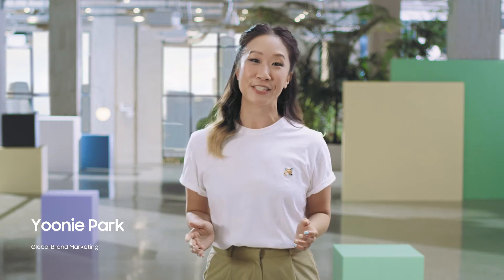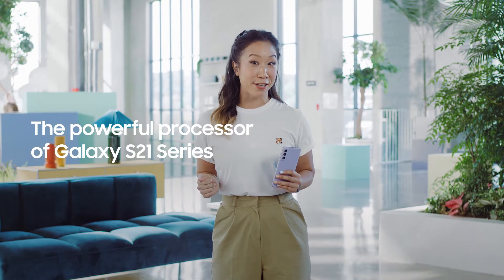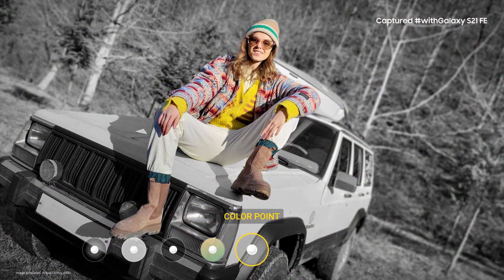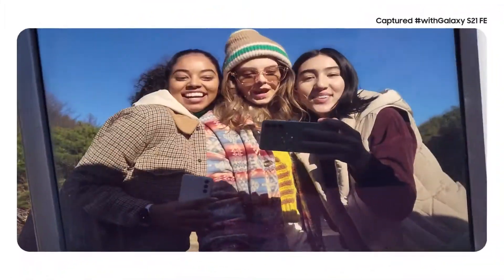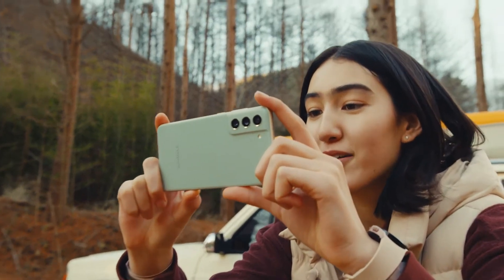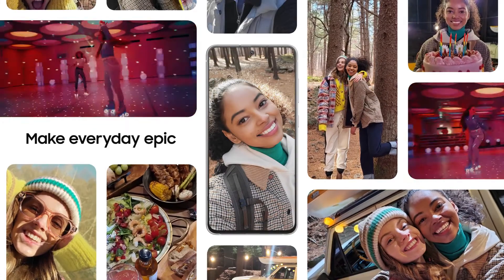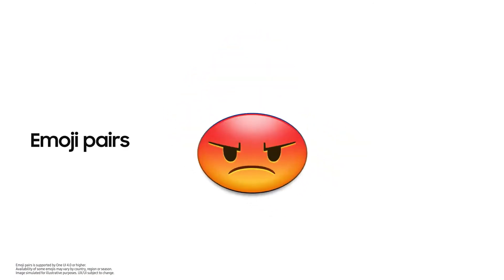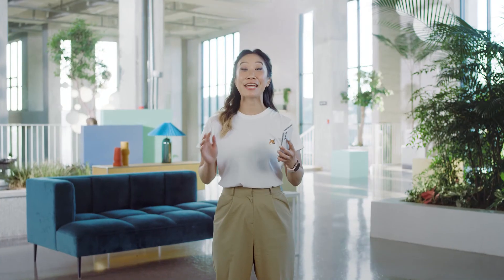Introducing Samsung Galaxy S21 FE on CES 2022 Launch Event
About:
Full of fan favorites, the new Galaxy S21 FE will make your everyday epic. Enjoy powerful performance, amazing camera, sleek design and more!